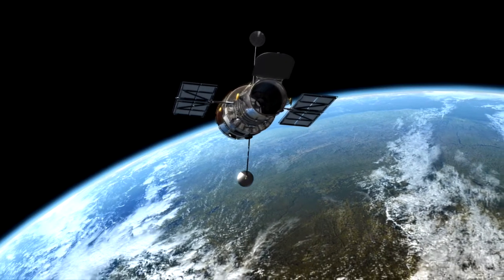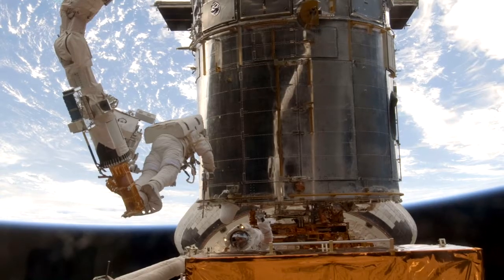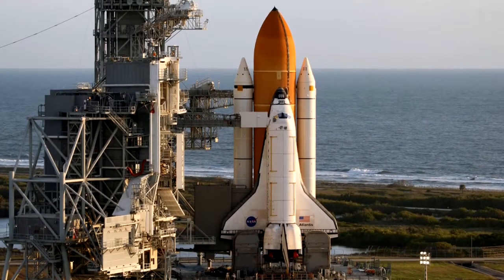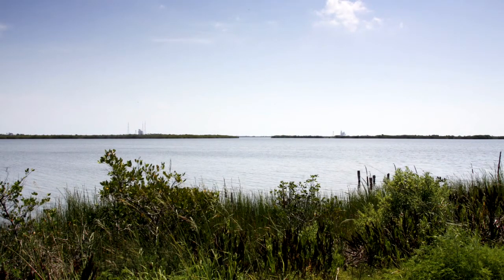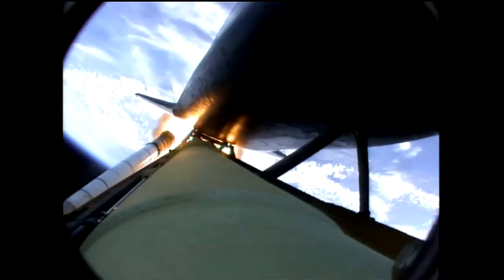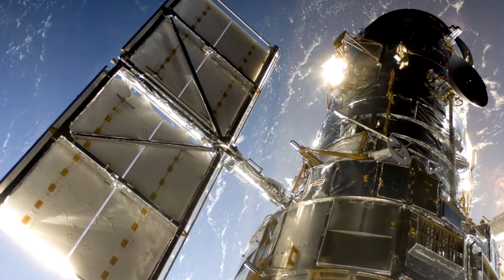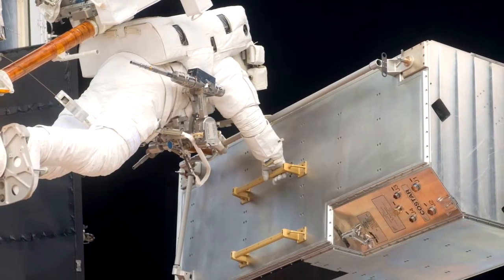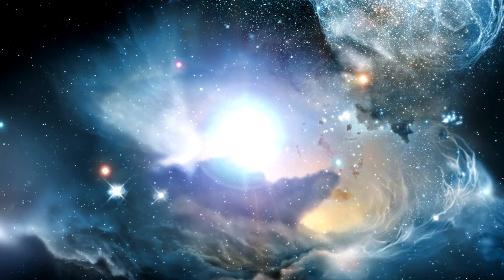Mission Accomplished: Healing Hubble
The fifth and final mission to the iconic Hubble Space Telescope was a long time coming. After a delay in the fall of 2008, spring brought new hope and, on 11 May, the seven Space Shuttle crew members headed for the mission of a lifetime.